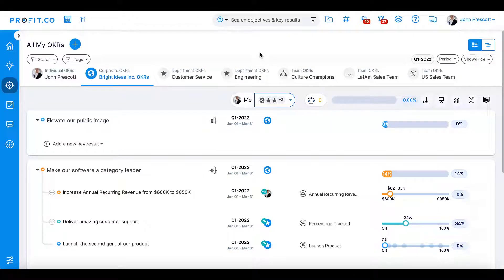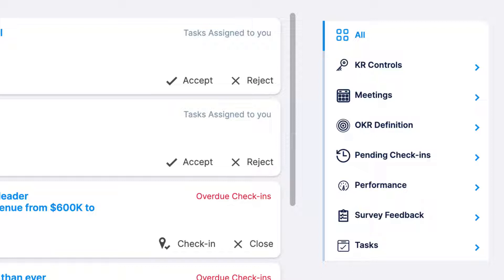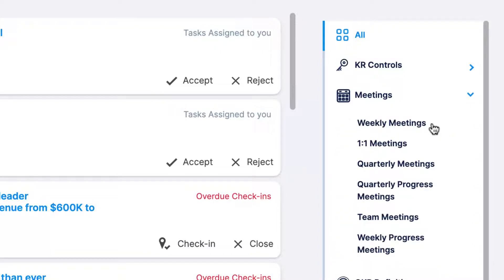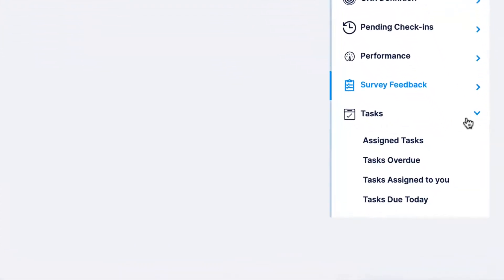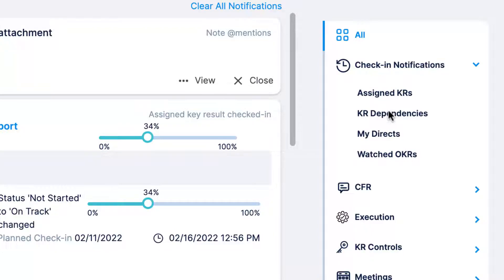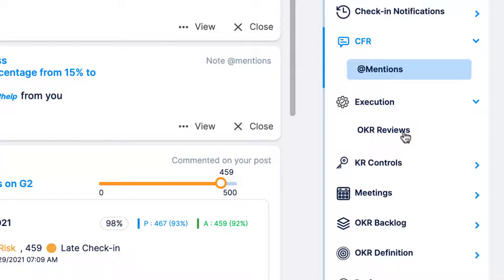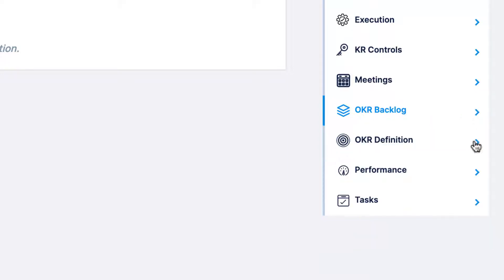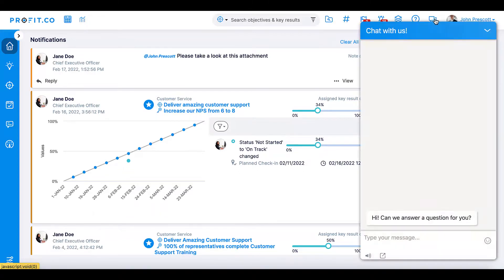Action & Notification Center Overview | Profit.co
Address all your notifications and action items in one place - Action Center.
Notifications are categorized to make it simple for our users to filter and take action instantly.